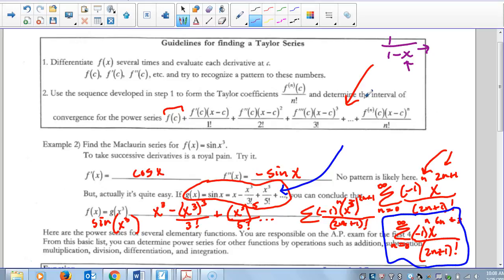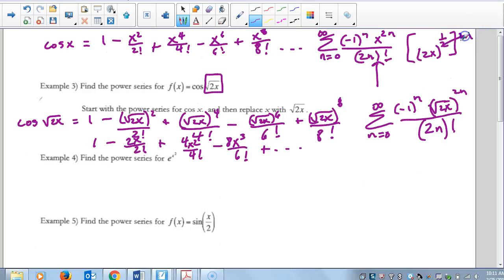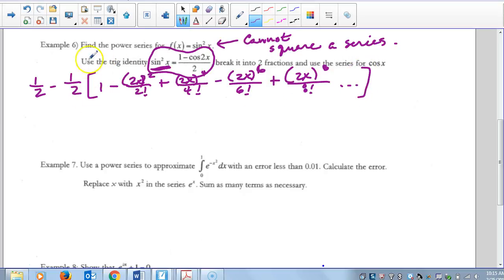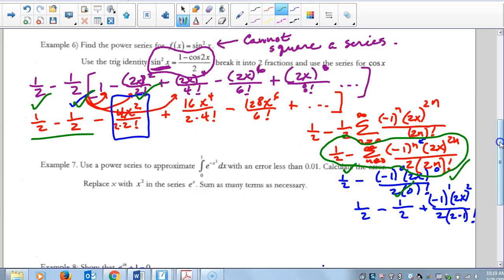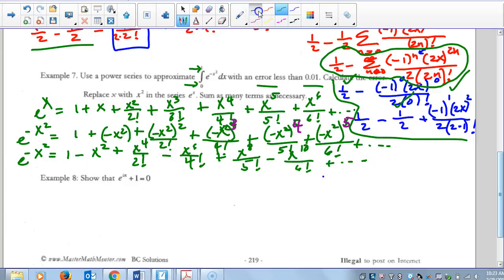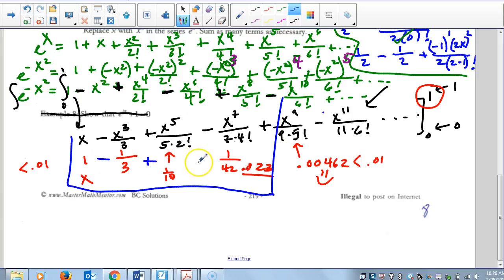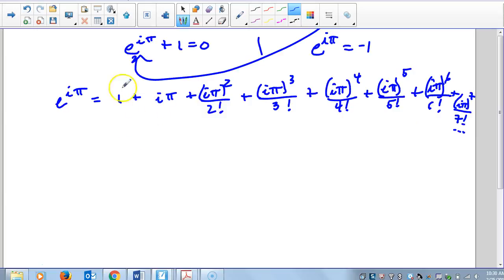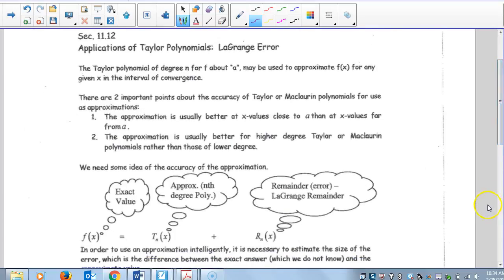Last Examples for Taylor notes